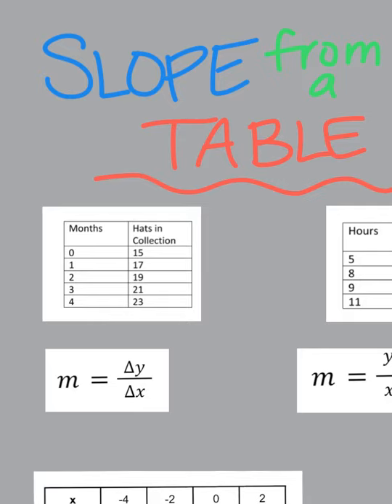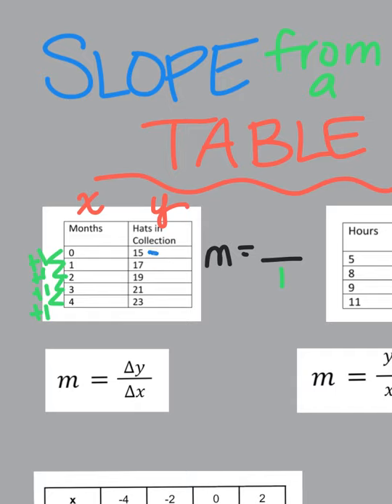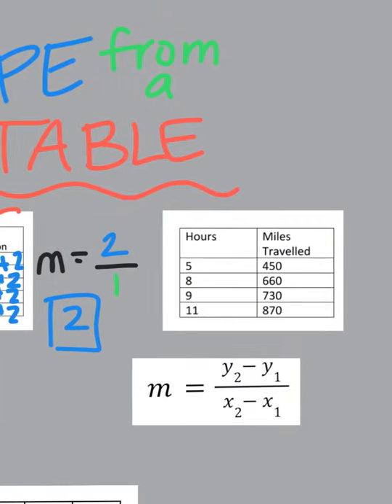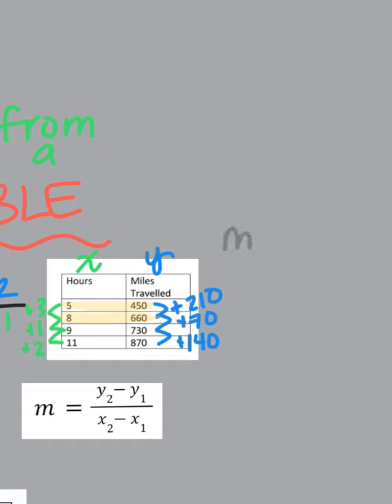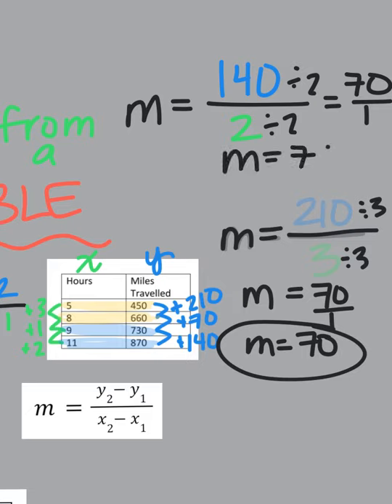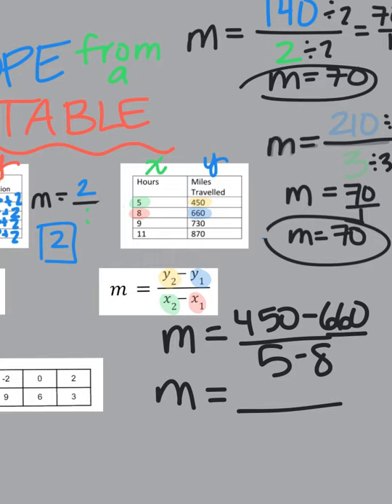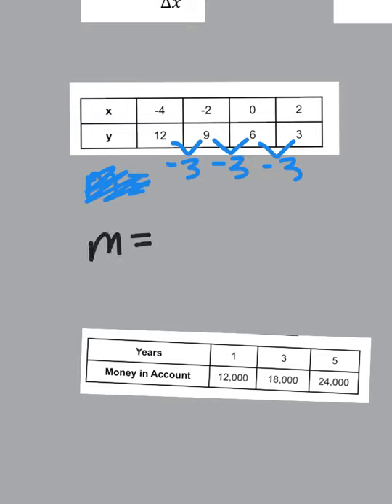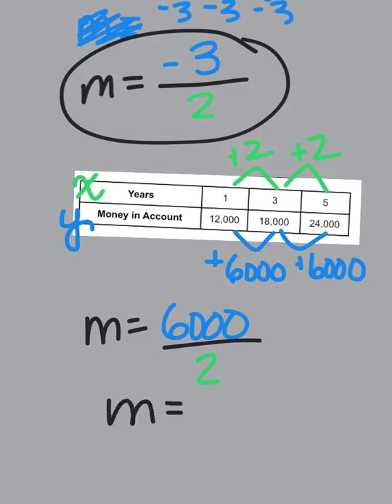Slope from a table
Finding slope from a table